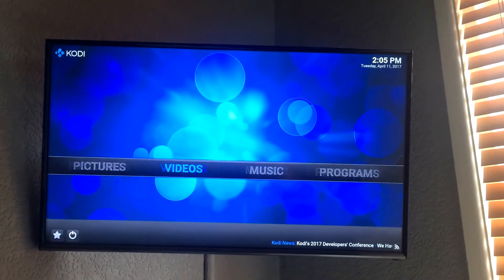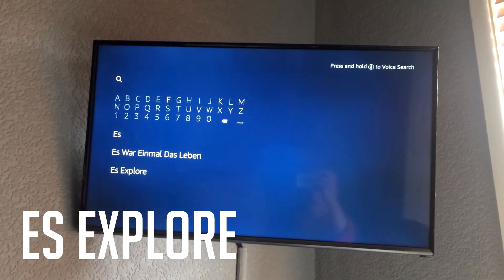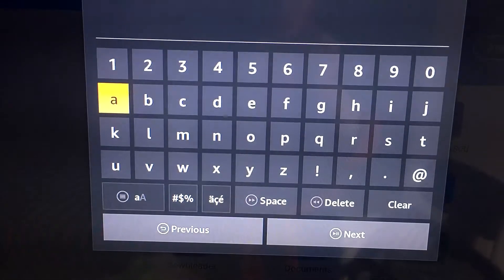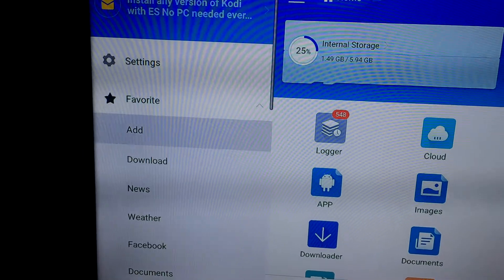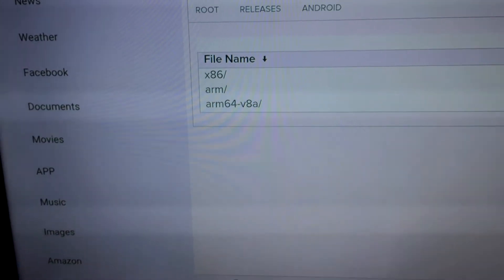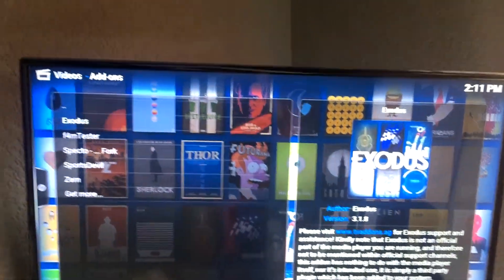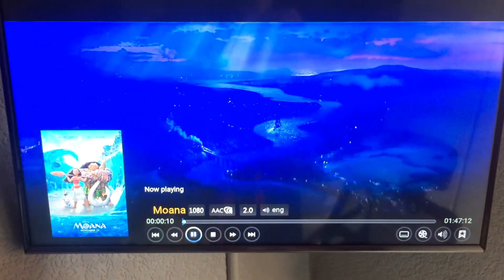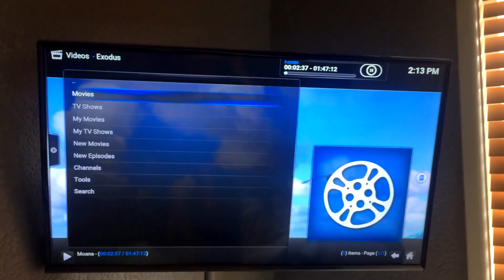How to install Kodi on Amazon Fire TV Stick! Less than 4 minutes! - NO COMPUTER NEEDED!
This video will show you step by step how to install Kodi on to your Amazon Fire TV Stick in the fastest and easiest way possible!